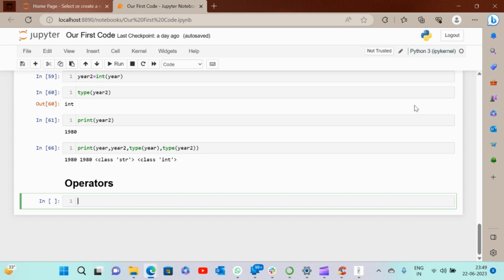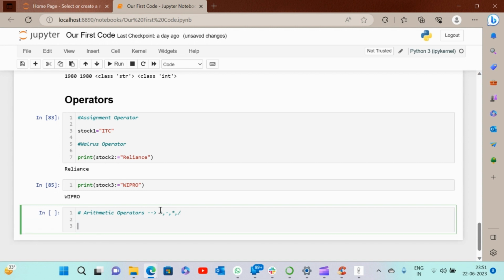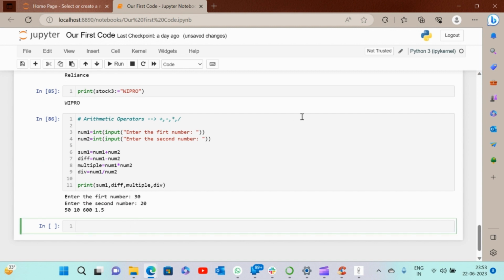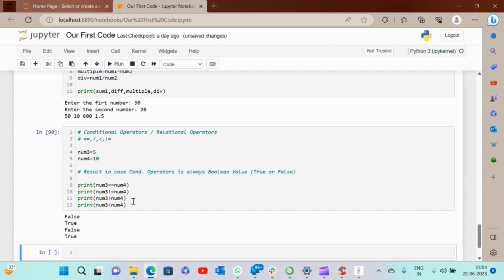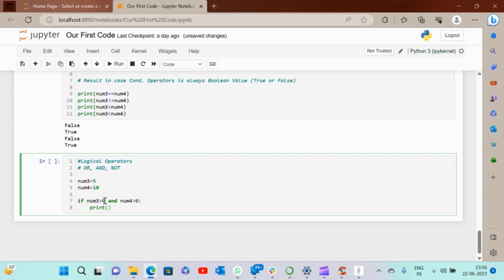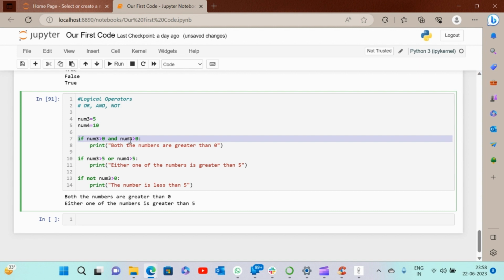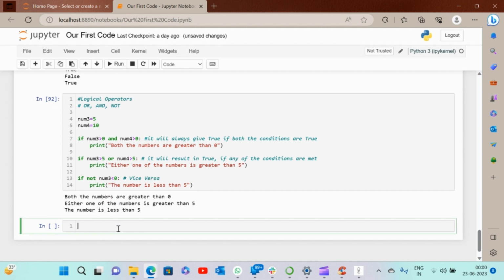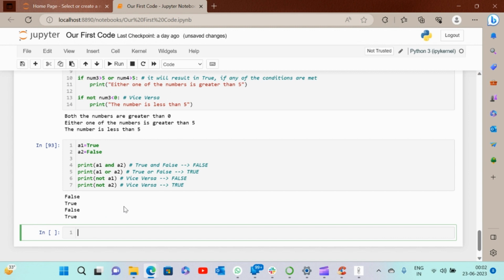Lesson 3 Operators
In the Let's Trade Series, Algorithmic Trading has been taught by Data Analyst Divanshu Kapoor in an easy-to-comprehend manner. Learners will enjoy this series of lectures where each video has been created keeping in mind the time paucity.

Topics Covered - Operators: Assignment, Arithmetic, Conditional and Logical.